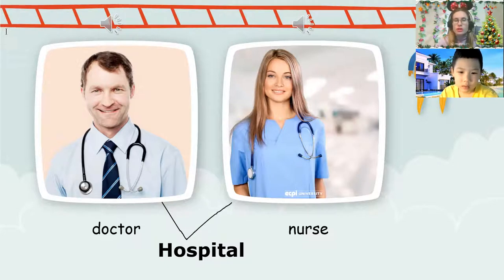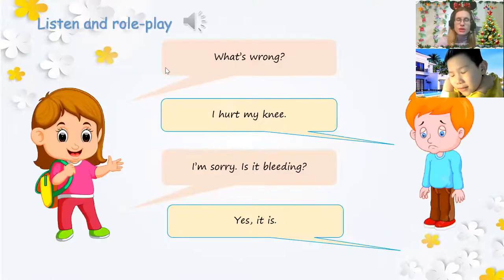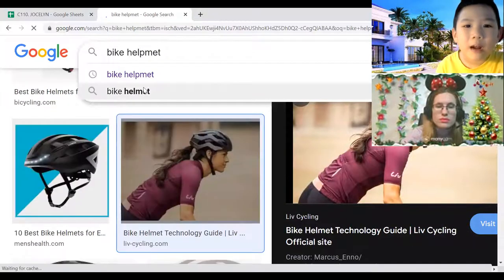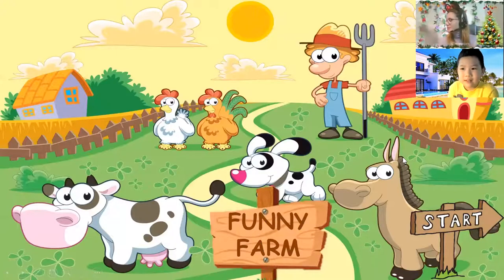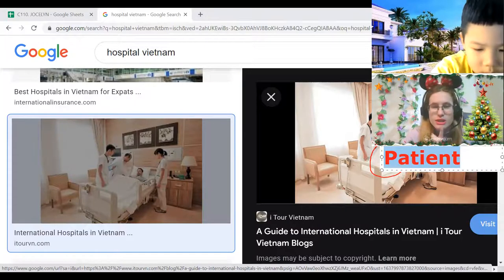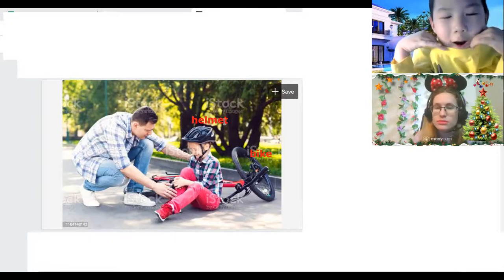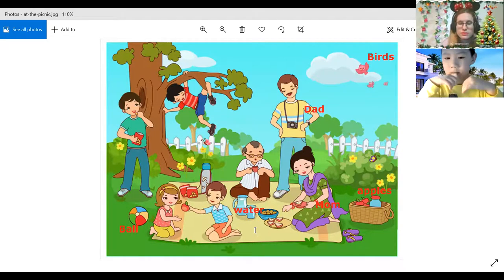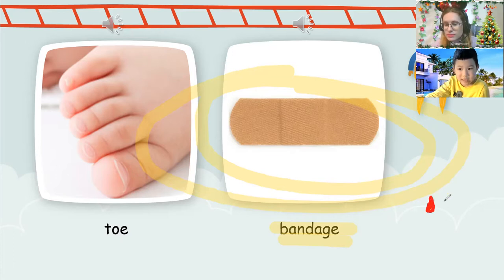Ngô Phúc Lâm-Zoe Bắp- DD3- Unit 5- Lesson 3 14:00- 14:45